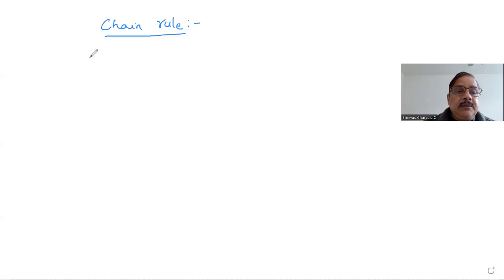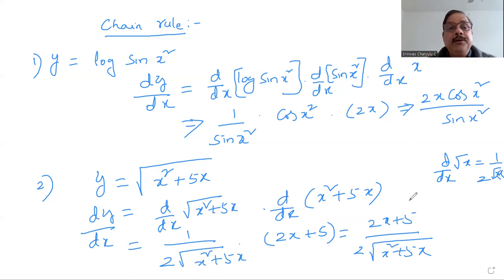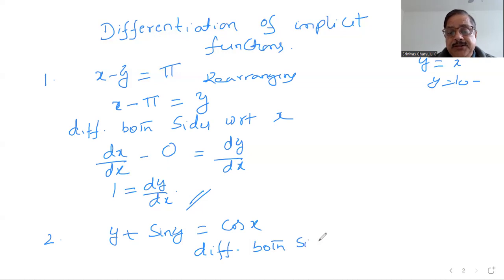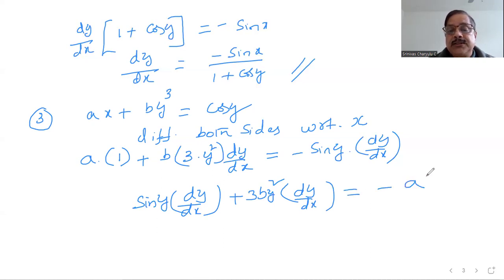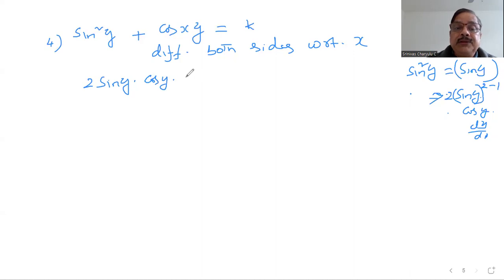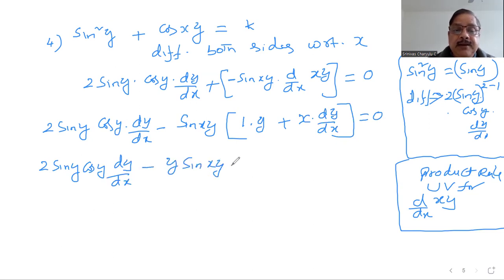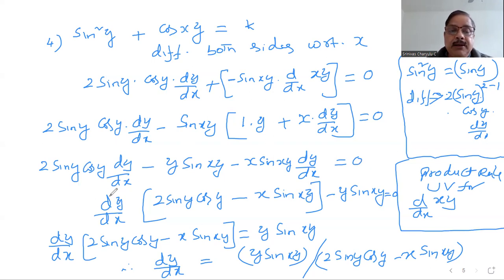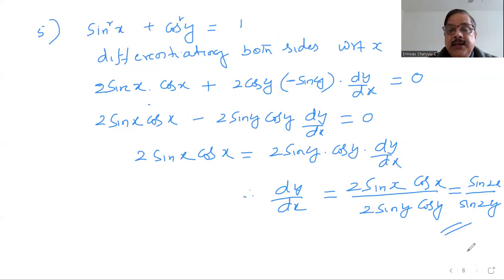Concepts of Calculus - 15 Problems based on Implicit function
Problems based on Implicit function and function of a function